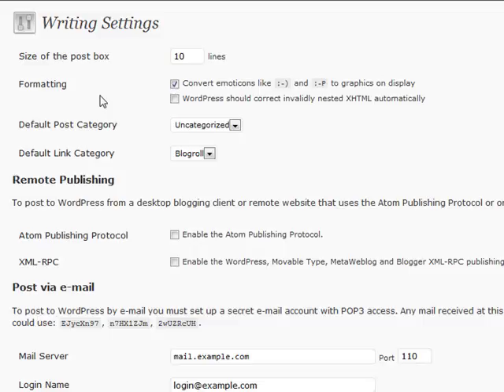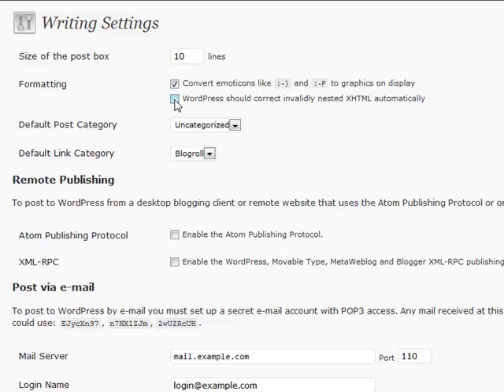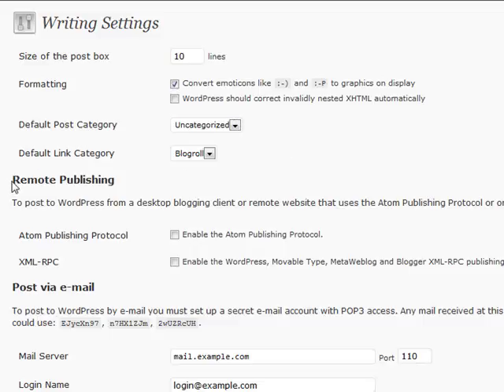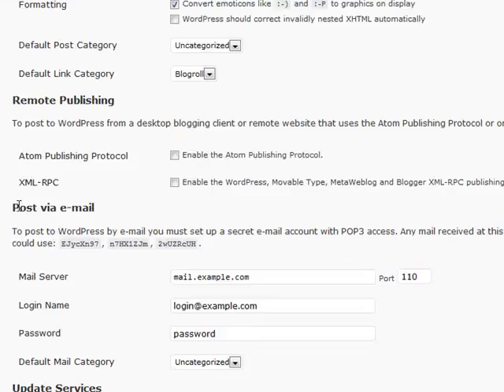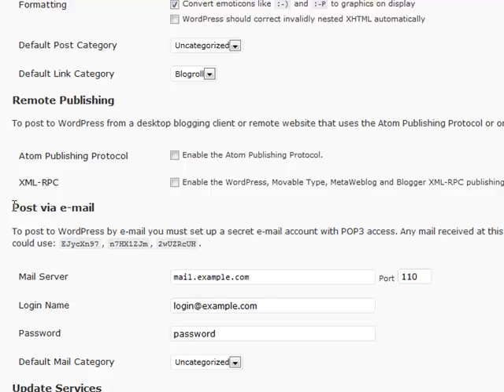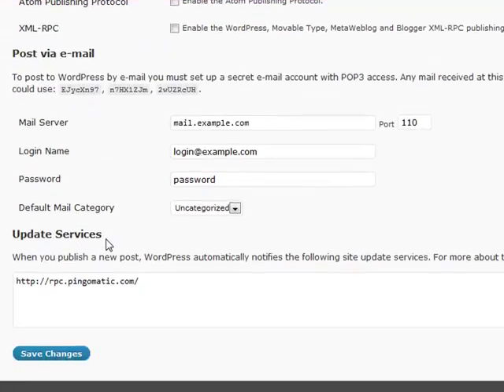Wordpress writing settings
For more Wordpress videos, Themes, Tutorials, downloads